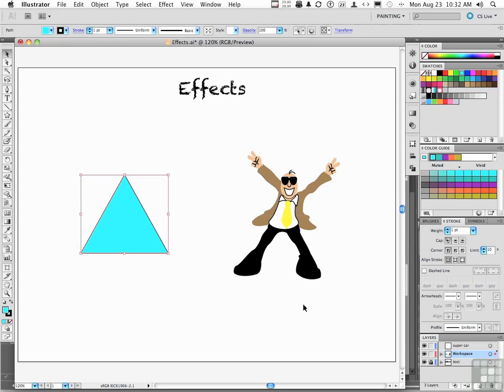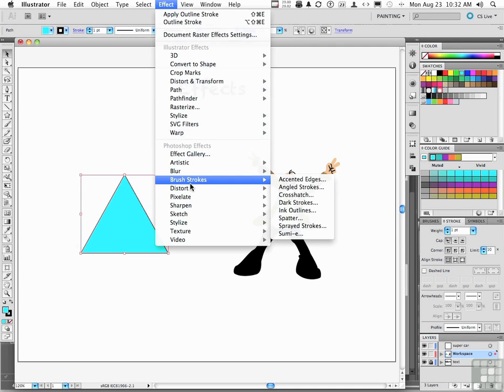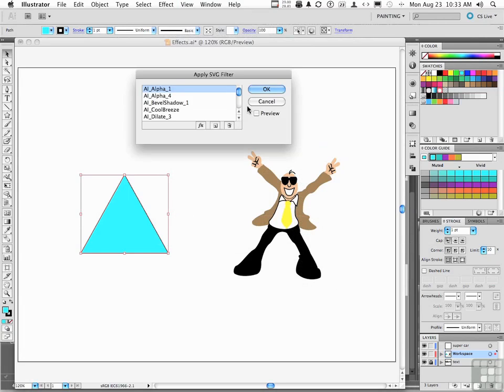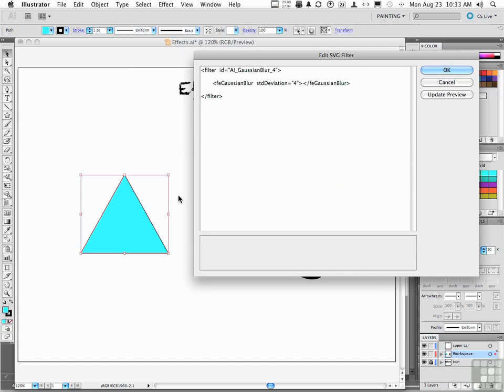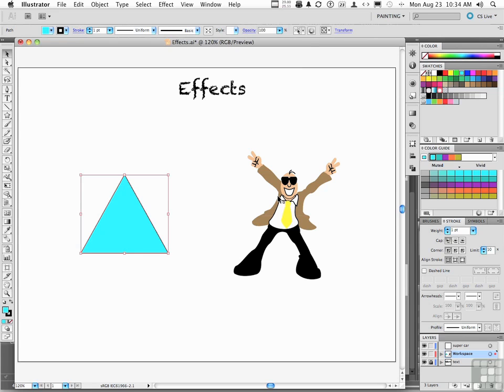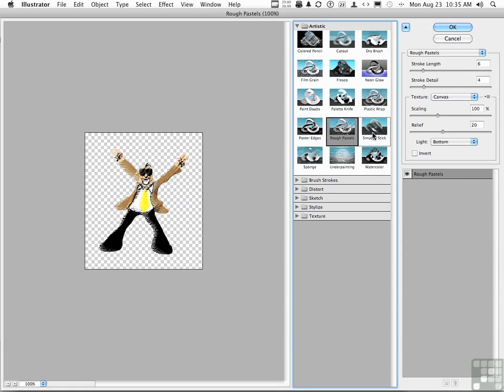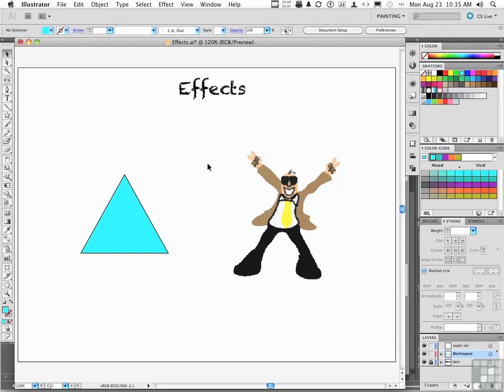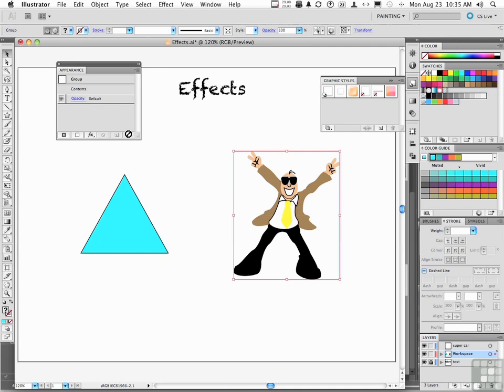15 06 Svg Effects, And The Effects Gallery